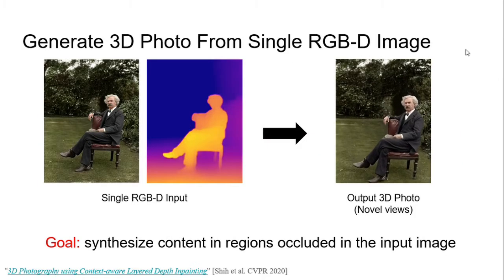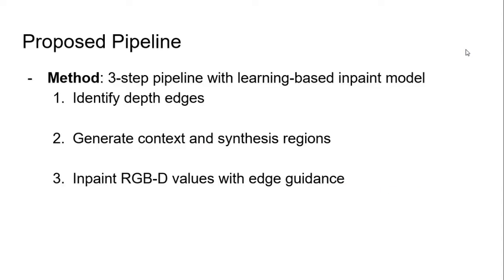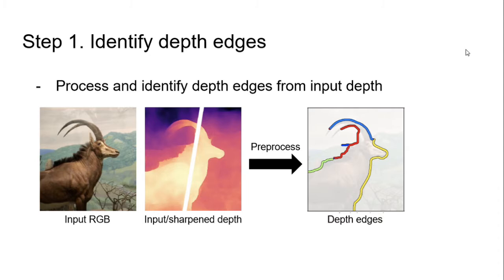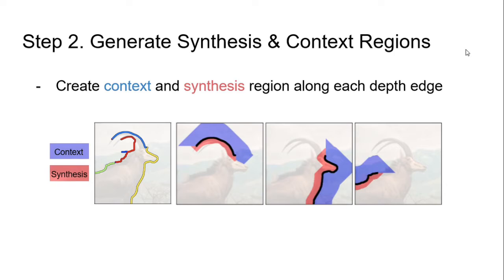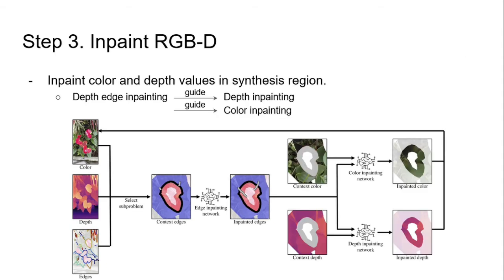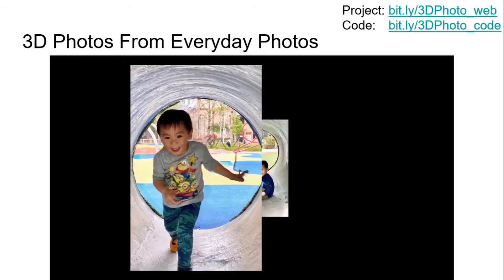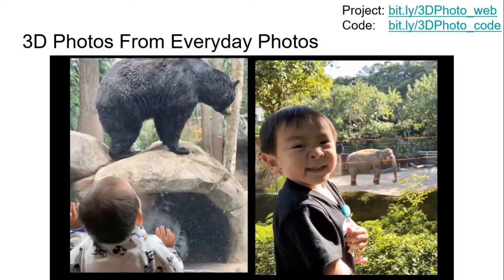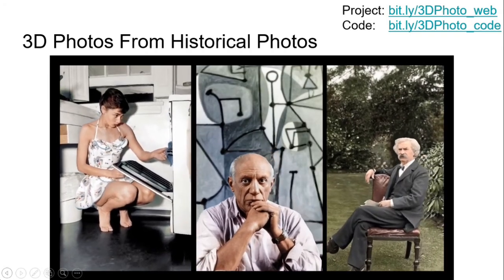3D Photography Using Context-Aware Layered Depth Inpainting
Authors: Meng-Li Shih, Shih-Yang Su, Johannes Kopf, Jia-Bin Huang Description: We propose a method for converting a single RGB-D input image into a 3D photo, i.e., a multi-layer representation for novel view synthesis that contains hallucinated color and depth structures in regions occluded in the original view. We use a Layered Depth Image with explicit pixel connectivity as underlying representation, and present a learning-based inpainting model that iteratively synthesizes new local color-and-depth content into the occluded region in a spatial context-aware manner. The resulting 3D photos can be efficiently rendered with motion parallax using standard graphics engines. We validate the effectiveness of our method on a wide range of challenging everyday scenes and show less artifacts when compared with the state-of-the-arts.